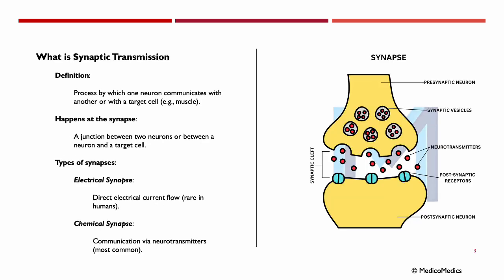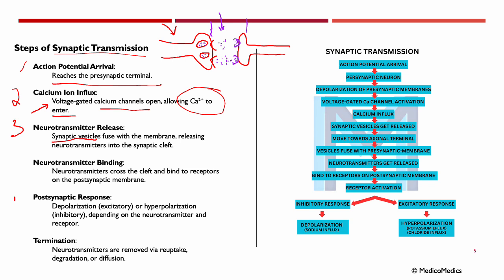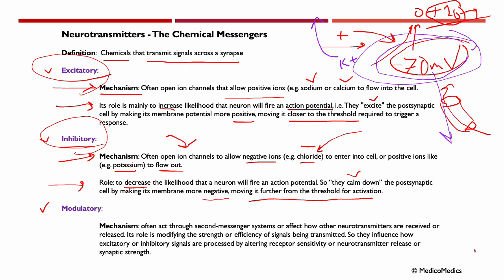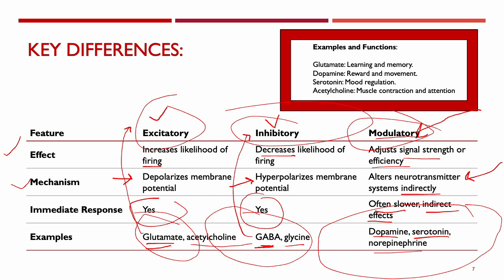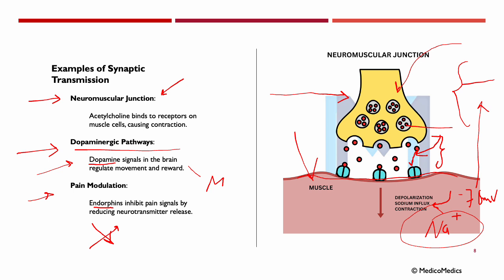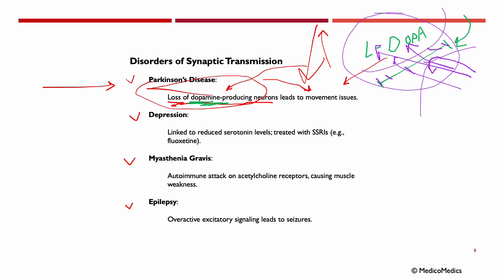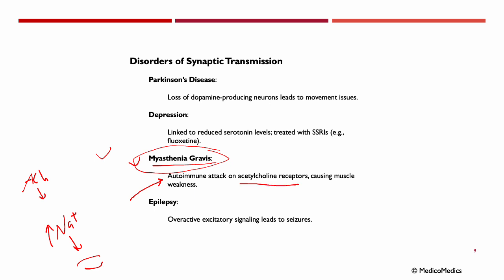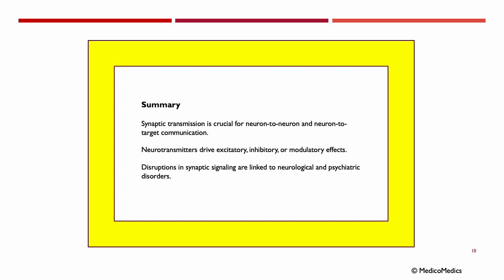Physiology Chapter 6 | Synaptic Transmission & Neurotransmitters in the Nervous System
Welcome to Chapter 6 of the Physiology series by MedicoMedics.

In this lesson, we explore how neurons communicate with each other and with target cells through synaptic transmission. You’ll learn about the structure of a synapse, the step-by-step transmission process, and the role of different neurotransmitters in excitatory, inhibitory, and modulatory signaling.

🧠 What you’ll learn in this video:

 • What synaptic transmission is and how it works
 • Structure of a chemical synapse: presynaptic terminal, synaptic cleft, receptors
 • The full process of neurotransmitter release, binding, and signal termination
 • Types of neurotransmitters (excitatory, inhibitory, modulatory)
 • Key examples: acetylcholine, dopamine, serotonin, glutamate, endorphins
 • How synaptic disruptions contribute to disorders like Parkinson’s, depression, epilepsy, and myasthenia gravis

📘 This video is ideal for:

 • Students of medicine, neuroscience, or health sciences
 • Pre-med and nursing learners studying synaptic physiology
 • Anyone wanting to understand how the brain and body communicate